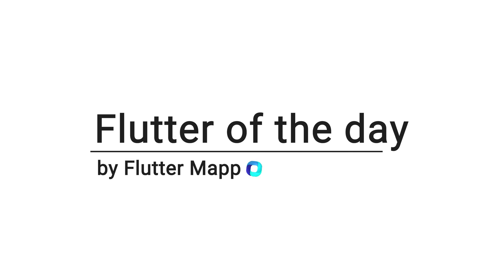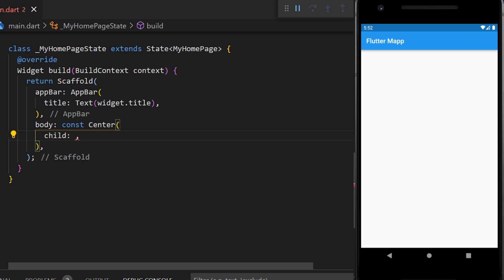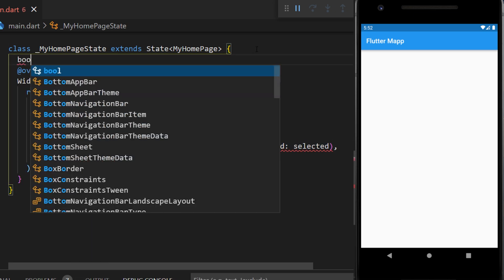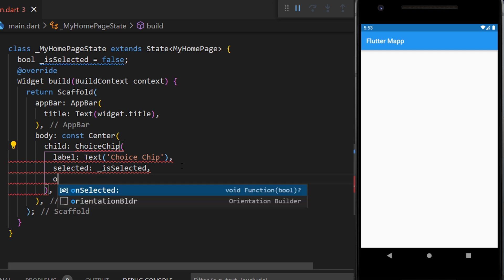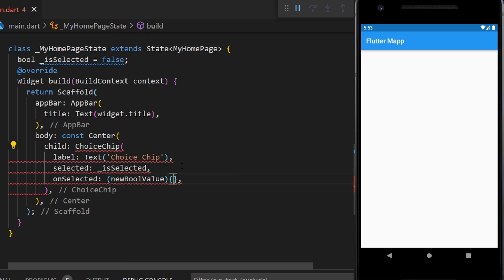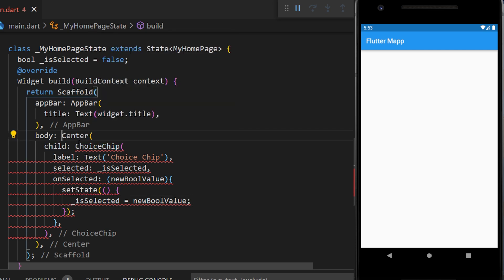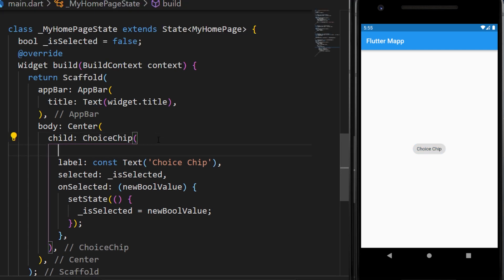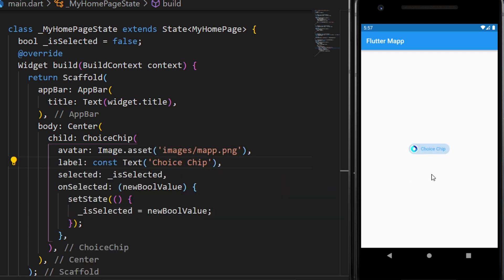Flutter ChoiceChip Widget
The Flutter widget called Choice chip is useful if you want a selectable chip or multiple selectable chips within your app. This is the second video of the playlist flutter of the day which was inspired by Flutter's series Flutter Widget of the week. In this tutorial about Flutter, I will show you how to use the Widget called Choice chip. 3 mains arguments are required to make this work. 1. The label which you can put a Text Widget inside. 2. The on Selected, this one give you the new bool value given by the user input. 2. The selected the argument used to know if the chip is currently selected or unselected.

OVERVIEW
0:00​ Choice Chip
0:10 Label
0:20​ Selected
0:30 On selected
0:40 Constant
0:50 Avatar
1:00 Courses
1:10 Flutter of the day playlist